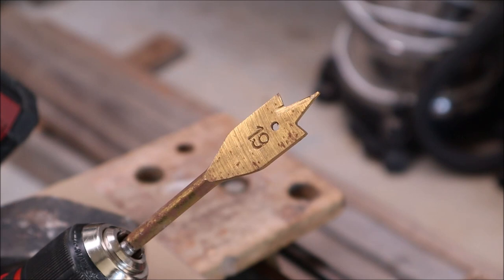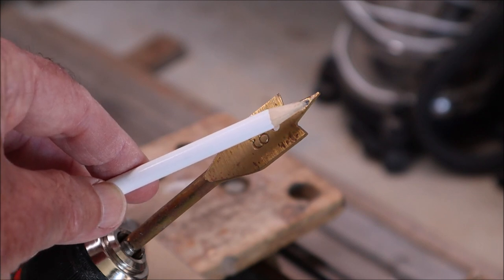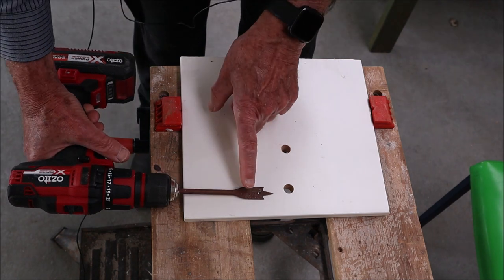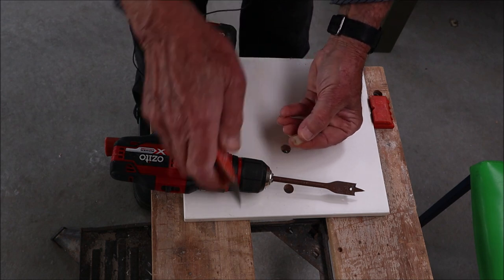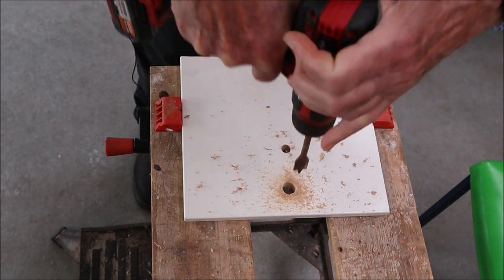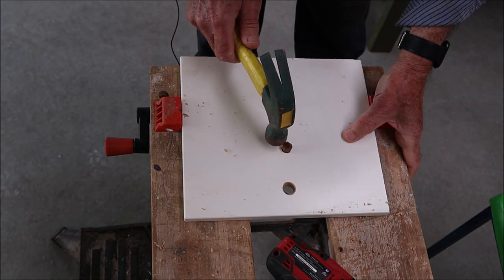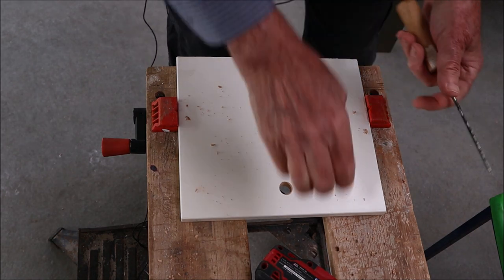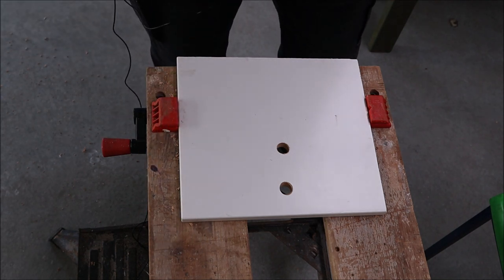Enlarge a spade drill hole in wood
This video demonstrates 2 ways to enlarge a spade drill hole in would
Enlarging an existing spade drill hole can be a bit tricky because the central guide of the spade drill has no material to grip and centralise and stabilise the outer cutting teeth of the new (larger) Spade bit. So the spade bit will wobble and scrape across the surface of the material you are trying to drill resulting in an untidy and often non-circular hole. The object of this video is to demonstrate 2 quick and easy hacks of stabilising and centralising the new, larger spade drill, while enlarging the hole.
Here is a step by step illustrated description.
Method 1 (quick but less accurate)
1. Cut a piece of plastic tubing, just smaller in diameter than the existing hole, about 25mm (1 inch) long.
2. Cut 2 slits on opposite sides of the tube about 5mm long. Slide the tube over the central spine of the spade drill and secure it on the spade drill by pushing the cutting blades of the spade drill into the slits in the tubing.

3. The tubing will now centralise the spade drill in the existing hole, ready for enlarging the hole.

4. Start drilling the new hole, the plastic may fall off but it usually stays on long enough for the cutting blades to penetrate deep enough to take over the function of centralising and stabilising the drill.
Method 2 (more accurate and neater)

1. Shape a piece of scrap wood to fit tightly in the existing hole.
2. Use an awl to place a central starting point for the new, larger spade drill.
3. Drill the new hole which will enlarge the old hole and consume the wooden plug.

Here are some key moments in the video:
00:00 Beginning
00:27 How a spade drill works in wood
01:11 Method 1 use a piece of plastic tube to centralise new hole
02:02 Method 2 Use a wooden plug and awl to centralise the new hole

Here is a link to the illustrated guide of enlarging a spade drill hole on the blog

Short Disclaimer/disclosure: My videos/articles are for informational and educational purposes only, you should consult with a professional before attempting anything seen or done in my videos/articles.